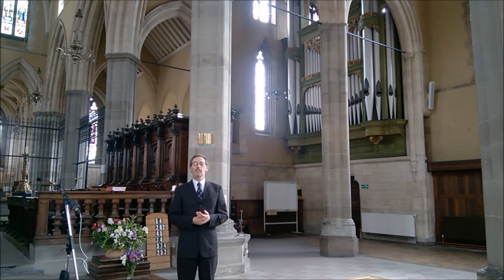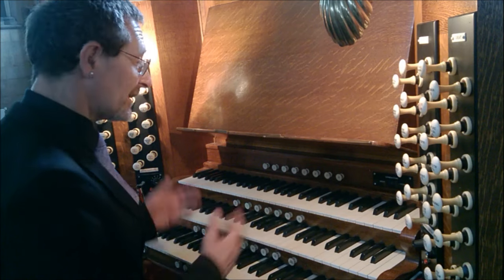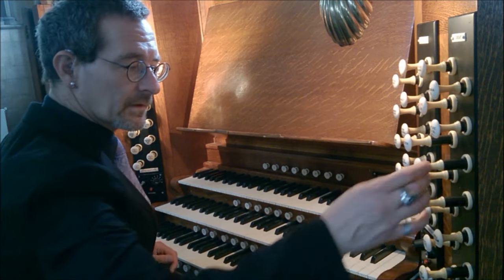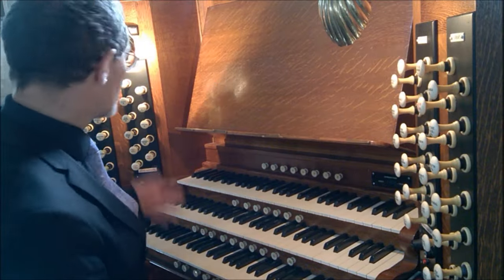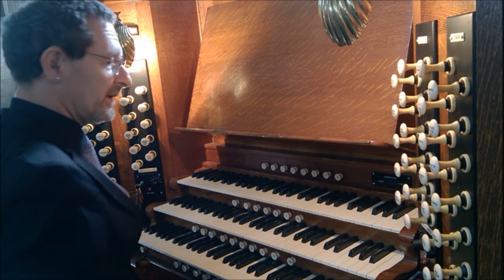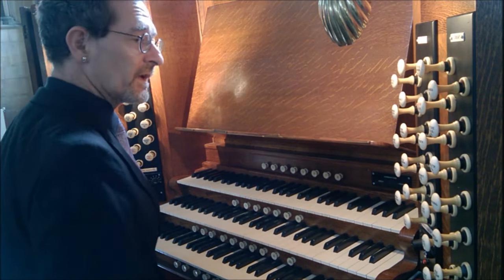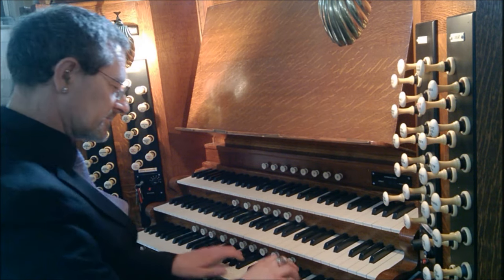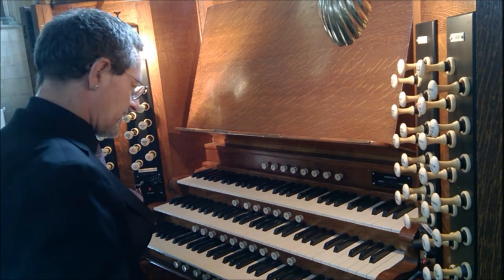Interview With An Organ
A guide to the 1906 Harrison and Harrison Organ at All Saints Church, Tooting.